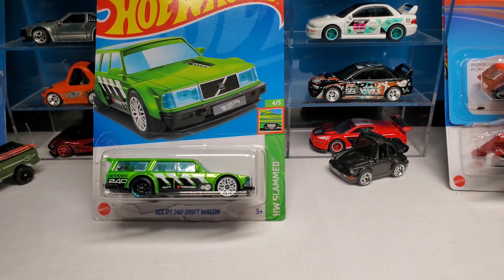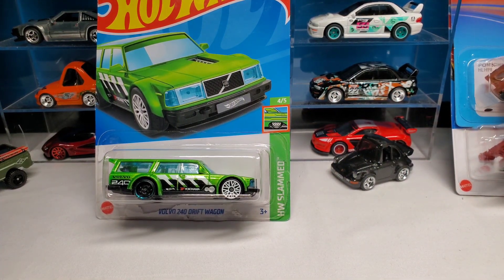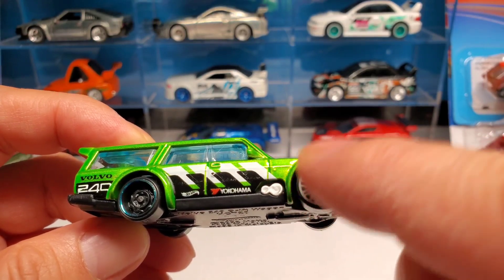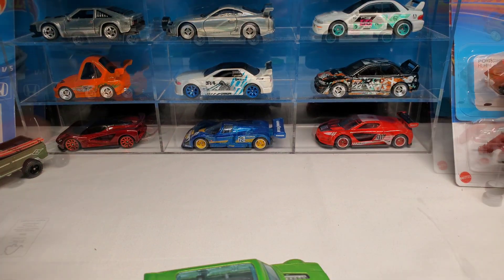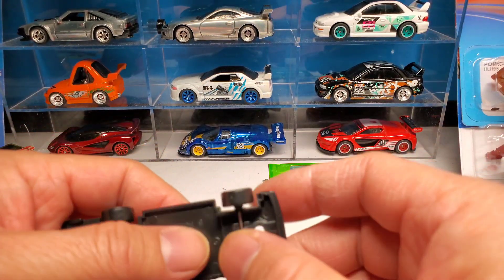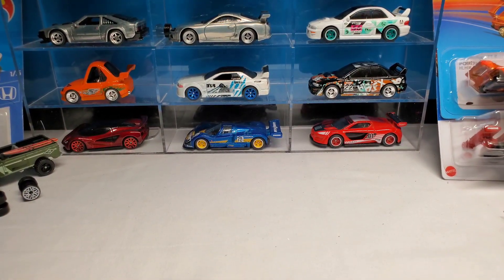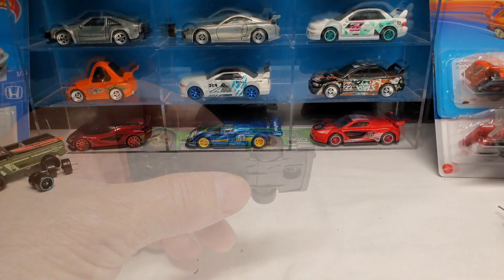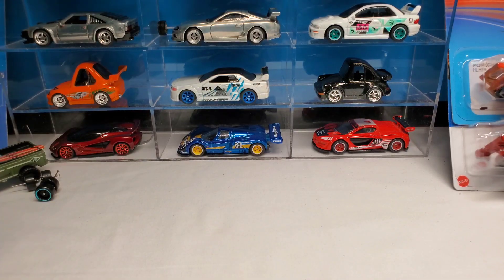Let's Wheel Swap This Volvo 240 Drift Wagon 🔥🔥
I lika a lot 😍